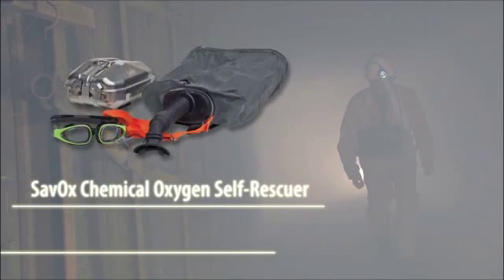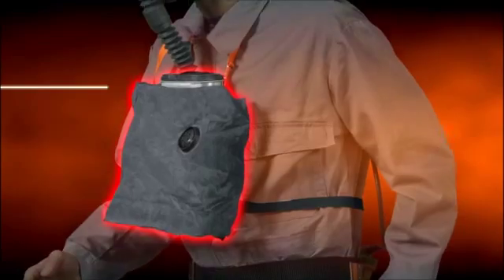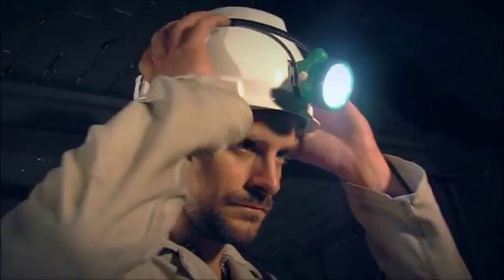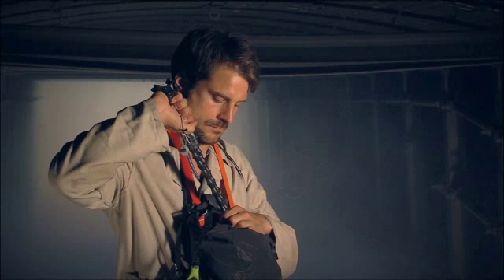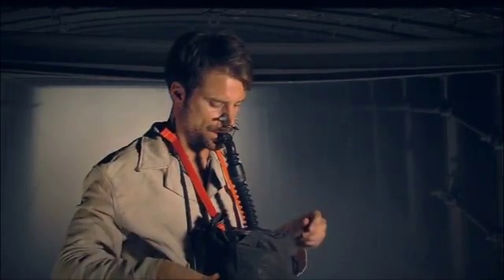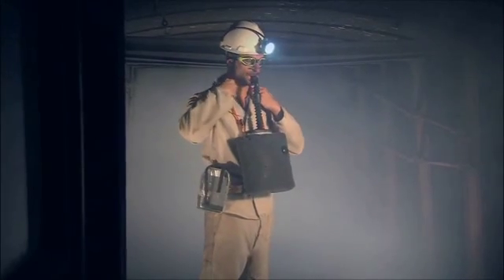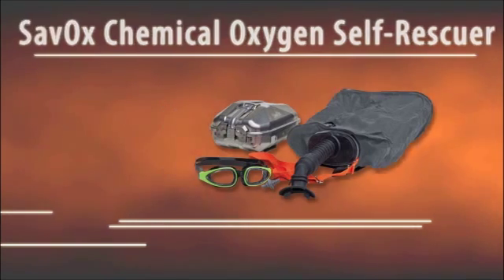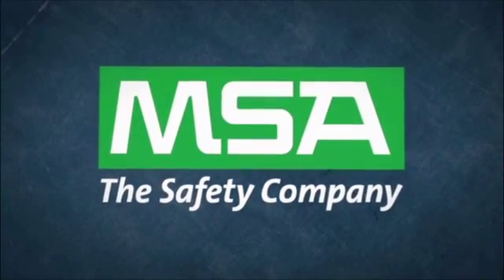SavOx Chemical Oxygen Self-Rescuer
This video shows how the MSA SavOx Self-Rescuer can be donned in seconds.
The apparatus will supply oxygen to the wearer during his escape or while
waiting for rescue.